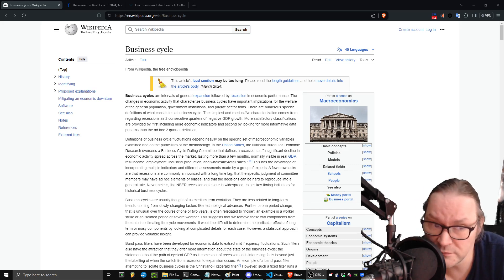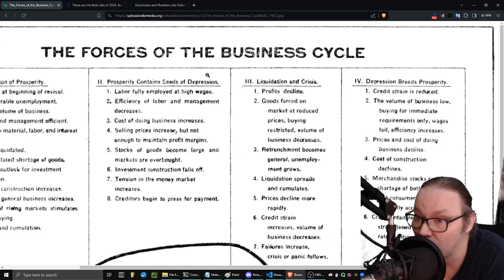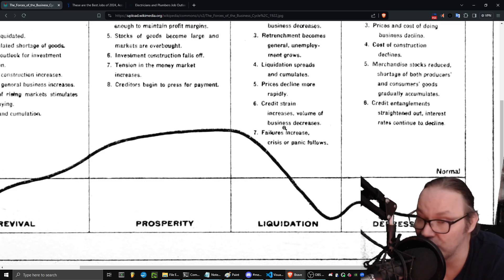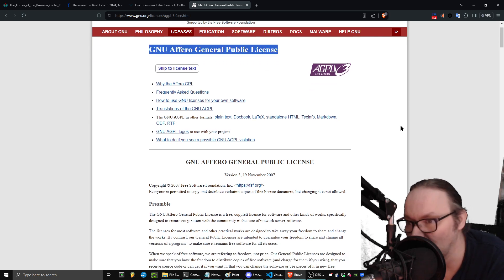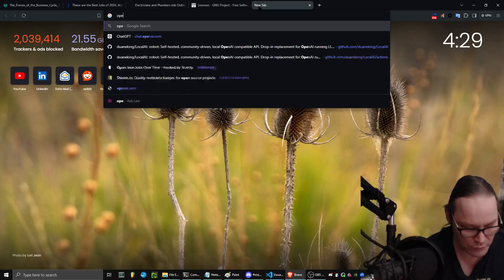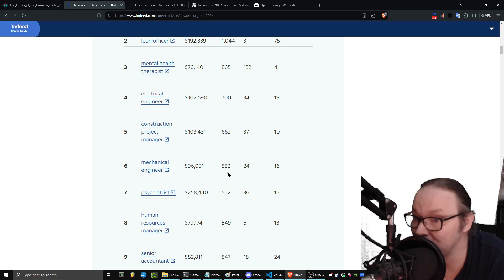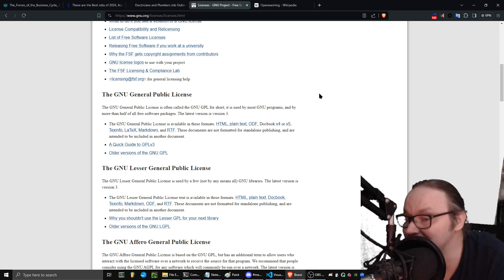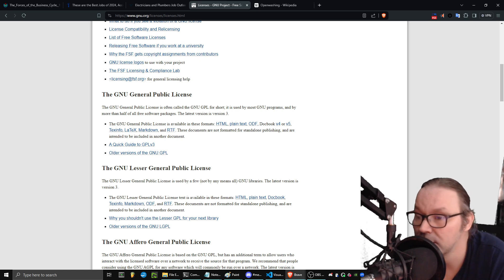May 23, 2024: What Coders should do now.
tldr; You might be cooked.  Watch the entire video for help out of your situation.

If writing code to get a job in a few years is too hard, Look into the trades. Plumbing, electrical, mental health, finance.

If you are trapped in tech by your love for it like I am, use your skills to ease pain and help people by creating new AGPL software that destroys other industries by making a free version of software to do it available.  Then put the work in to make sure a single clone of the repo is not a single point of failure.

Vent your anger by advancing human civilization, the add that project to your resume so that in two years people can claim to have 15 years experience with the code you invented and then refuse to hire you because you're not qualified enough to work with it.